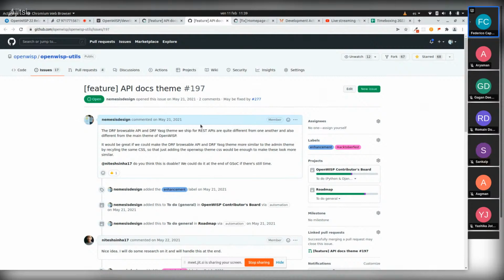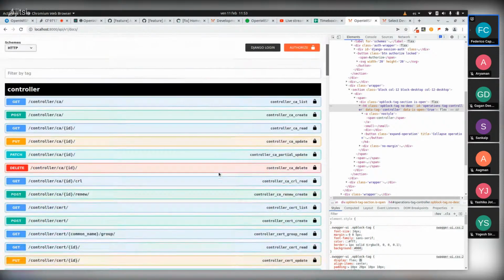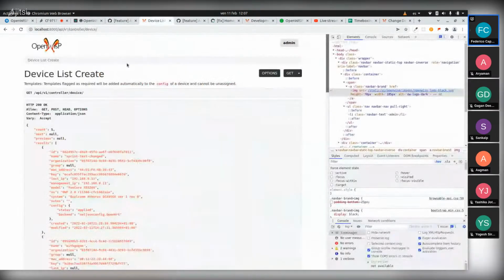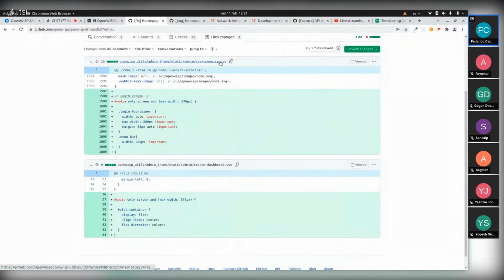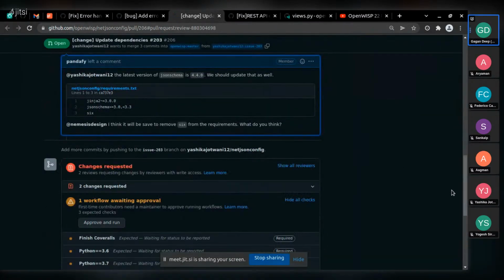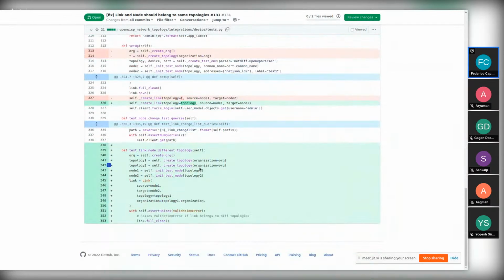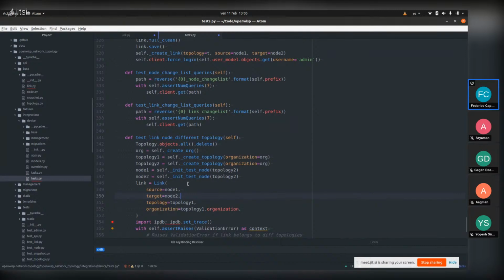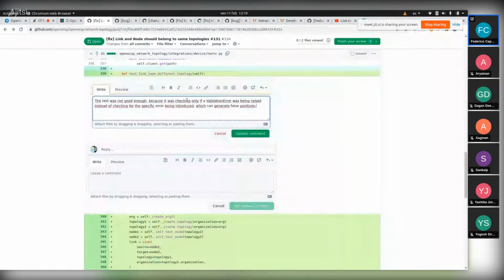OpenWISP 22 Release Sprint Kick-Off Live Review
In this livestream we will demonstrate how to get up to speed in contirbuting to OpenWISP and kick off the development sprint which will help the project to get the next release out faster.